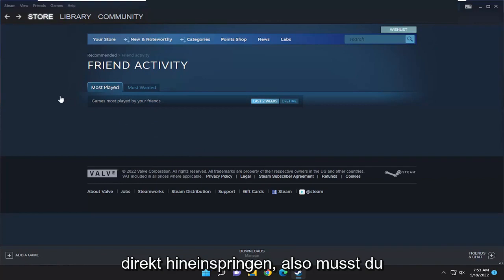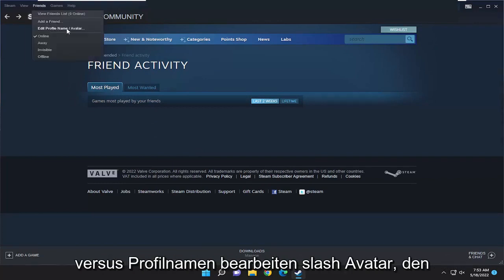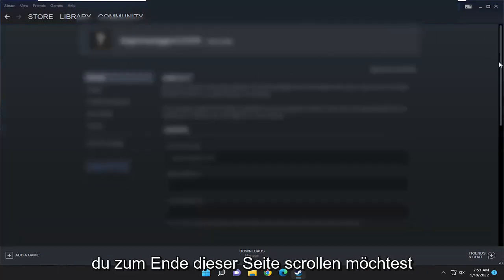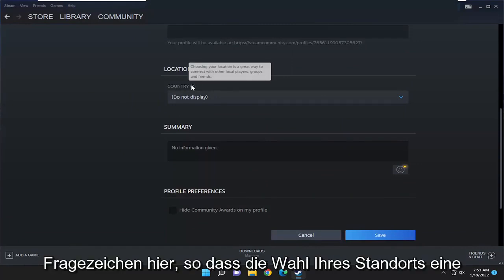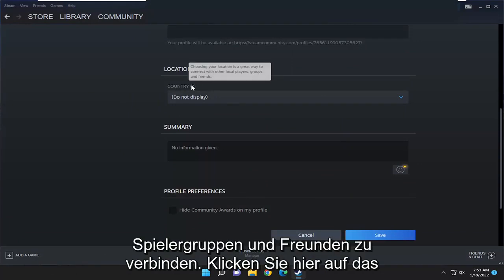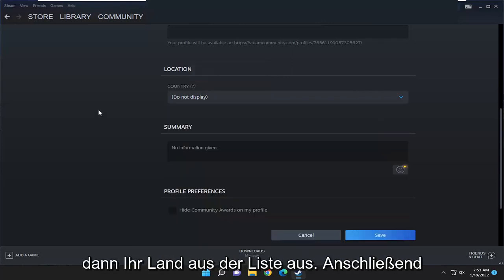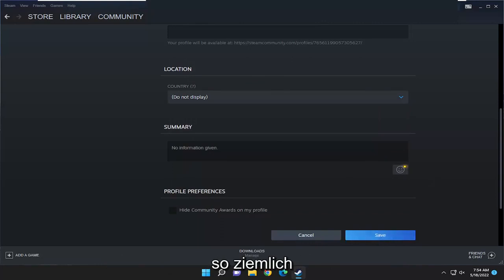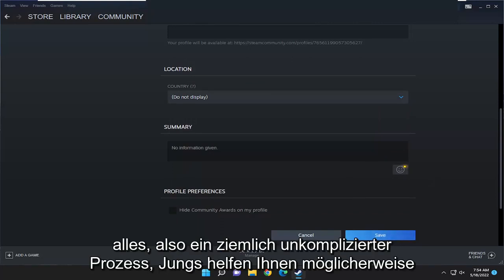Steam: Land ändern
So ändern Sie das Steam-Land im Profil [Tutorial]

Wenn Sie Probleme haben, herauszufinden, wie Sie Ihr Steam-Land oder Ihre Steam-Region ändern können, sehen Sie sich dieses Tutorial an, um zu erfahren, wie das geht.